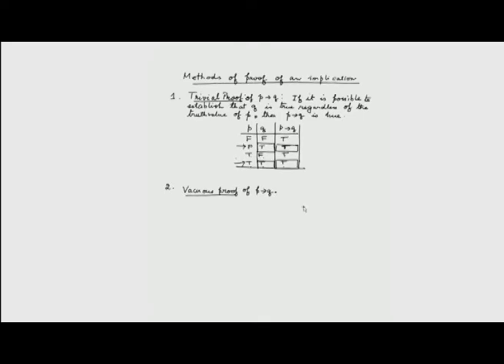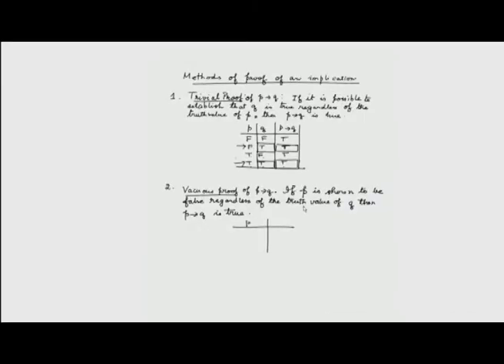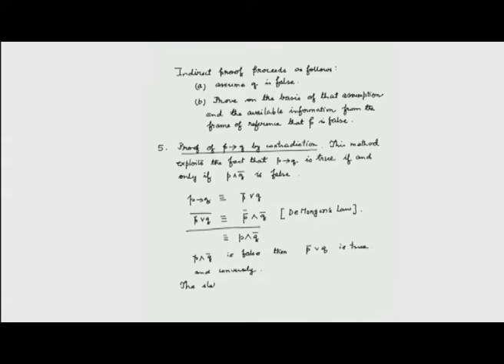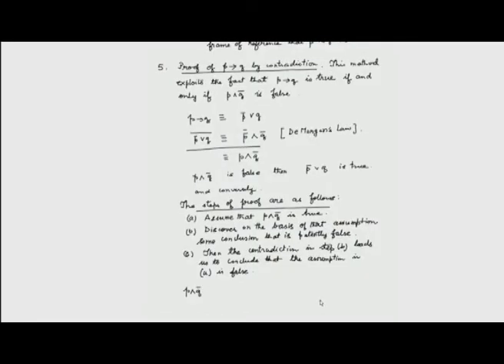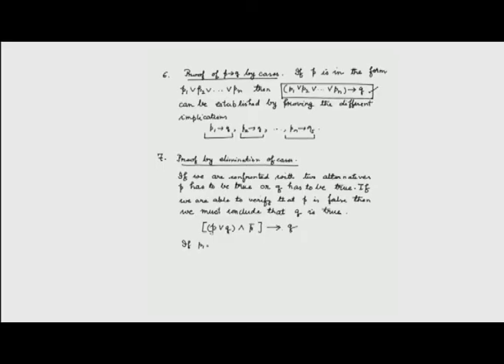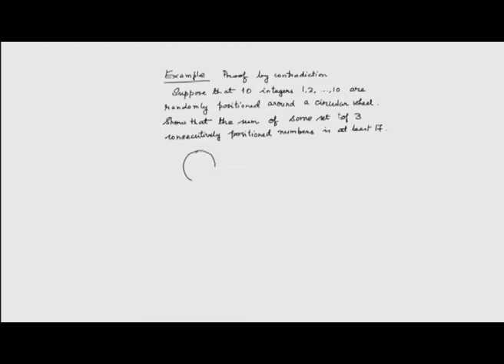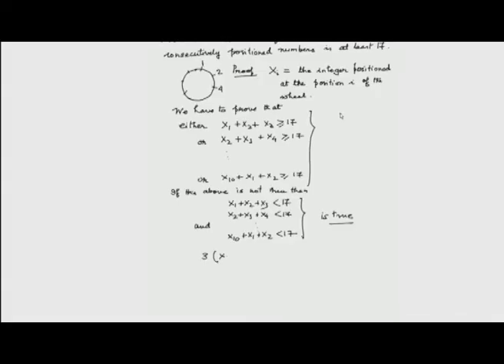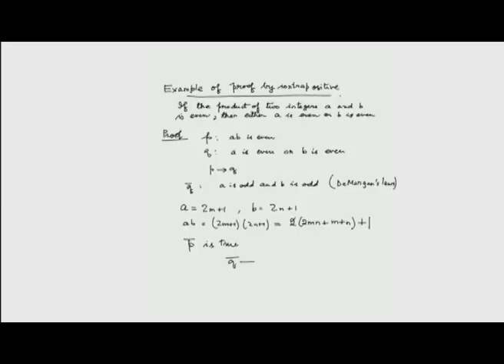Methods of Proof of an Implication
Subject : Mathematics